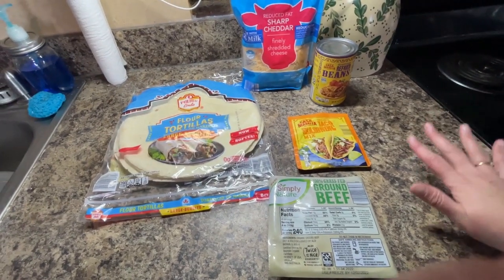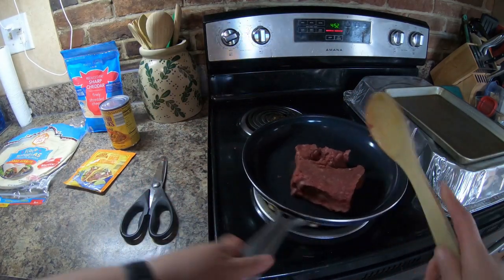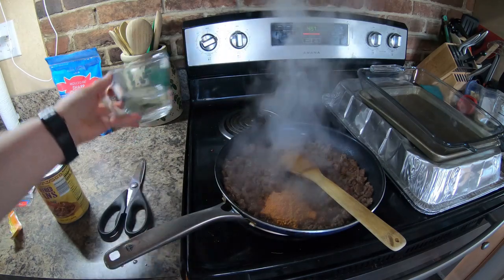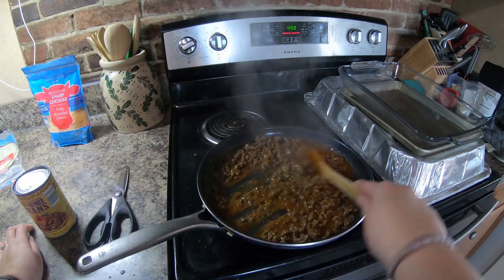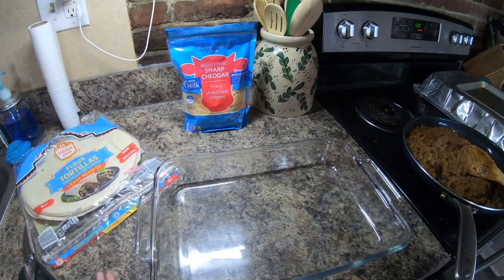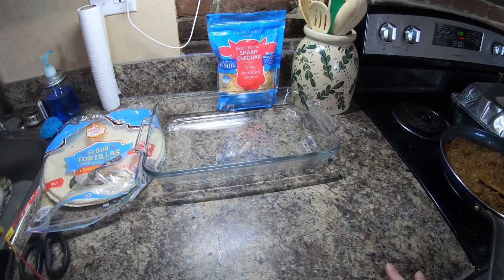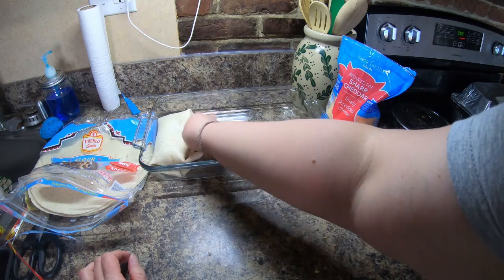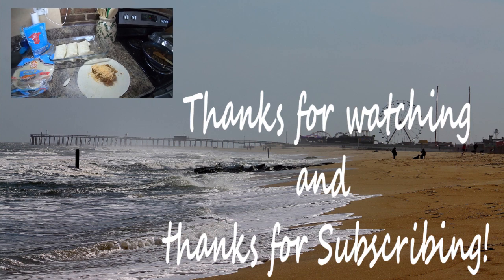Cook with Me // Beef Burritos // Healthy, Easy and Delicious dinner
One of our frequent meals is the simple beef burritos.  This recipe is simple to create and tastes delicious!

Join me on a  journey through discovering myself and losing weight at the same time.  All it takes is a belief in  myself and an eradication of all excuses!

Exercise Bike: Schwinn IC3
MaryFran's Hiking Boots: Salomon Hiking Boots
MaryFran's Hydration Pack: Osprey Raven
Leki Trekking Poles
Jason's Hydration Pack: Osprey Talon